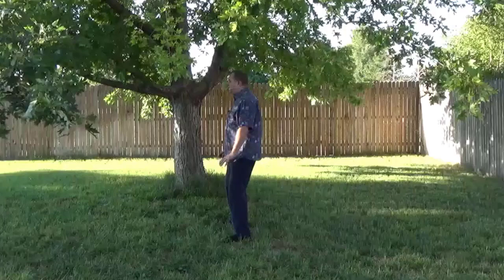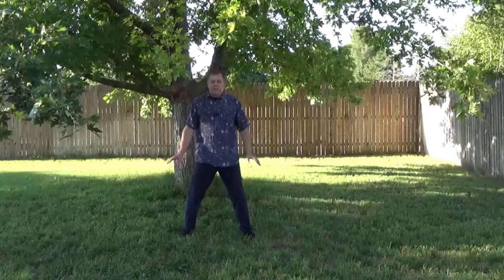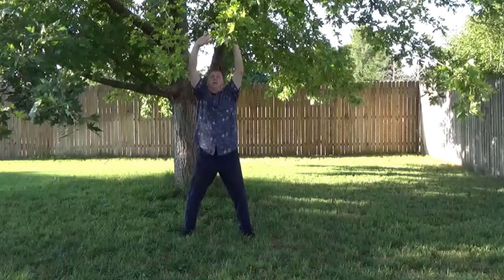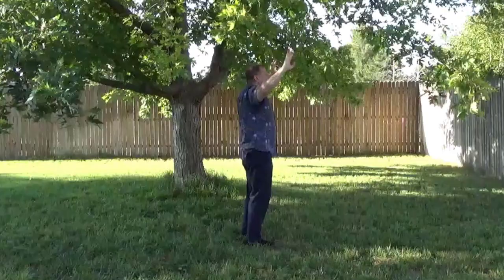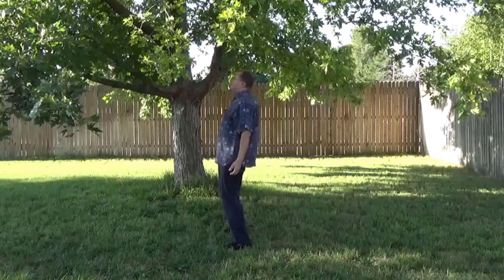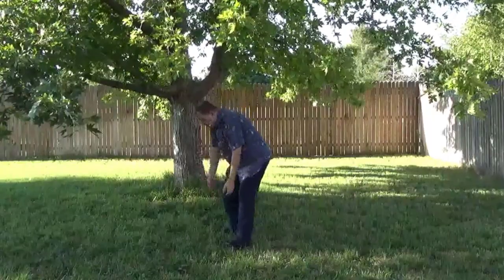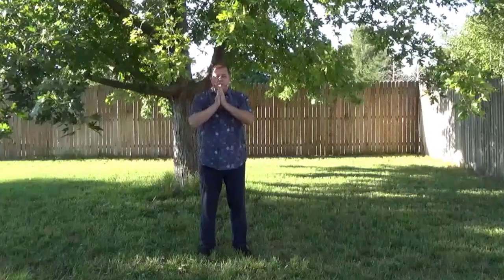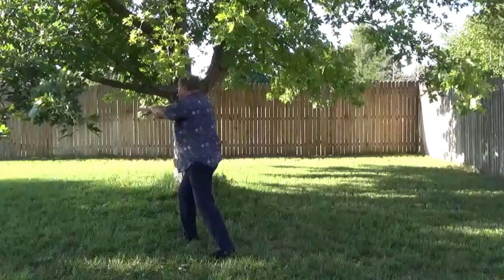20 Minute Qigong for Beginners and Seniors | Energy Center®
Simply follow along with me to learn simple and effective Qigong exercises designed to boost your energy, reduce stress, and enhance overall well-being. Perfect for all abilities, these gentle movements can be easily integrated into your daily routine.

This twenty minute practice includes:
00:00 Three Intentful Corrections
01:00 Head to Toe Relaxation
03:20 Enjoy your Breathing | Smile from the Heart
04:00 Lifting Sun and Moon
05:00 Pushing Mountains
07:00 Separating Water
08:30 Lifting the Sky
10:00 Lifting Spirit
13:00 Swimming Dragon
15:00 Shaking the Tree | Flicking Water
16:00 Unwinding Let your Body Rock and Sway. Flowing Breeze, Swaying Willow
16:30 Take a Moment and Do a Check In. What do you Notice. How do you Feel.
16:45 Enjoy the Stillness
17:30 Tracing Meridians
19:24 Gratitude | Blessing | Ending

B U Y M E A C O F F E E

Why Qigong?
Qigong, an ancient Chinese practice, combines physical postures, breathing techniques, and focused intention to cultivate and balance your body’s energy. Regular practice can lead to improved health, mental clarity, and emotional balance.

Some guidelines:
Enjoy your practice.
Practice in a safe space.
Follow and mirror my movements.
Stay within your comfort zone.
Keep everything relaxed and gentle.
Adjust as needed.
Stop if anything feels wrong.

Benefits of Qigong:
- Enhances vitality and energy
- Reduces anxiety and stress
- Improves flexibility and balance
- Supports mental clarity and focus

Tai Chi Easy™ is a trademark of the Healer Within Foundation. David is a certified Healer Within Practice Leader and a certified Integral Qigong and Tai Chi Instructor.